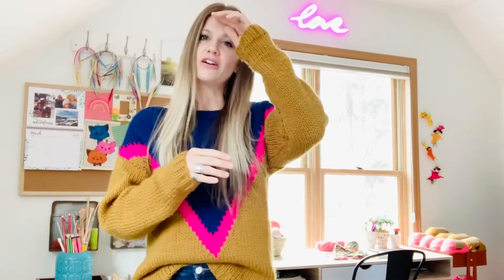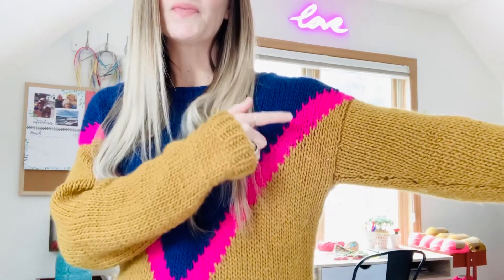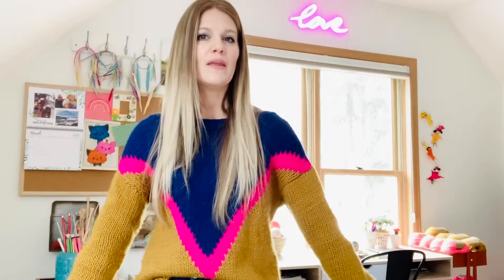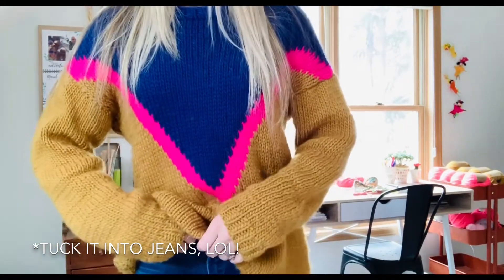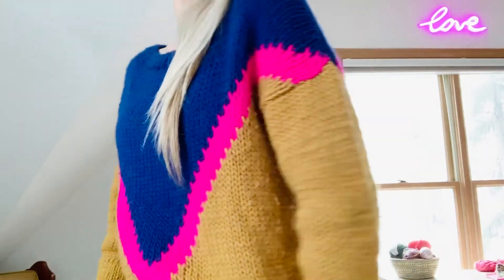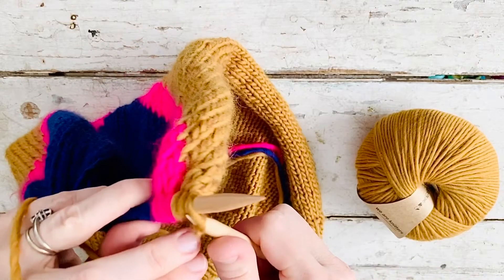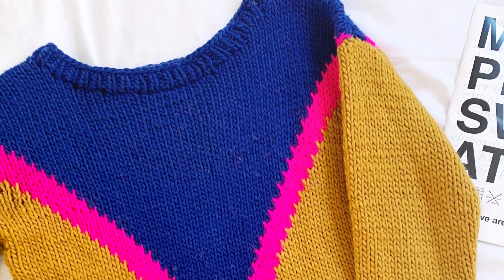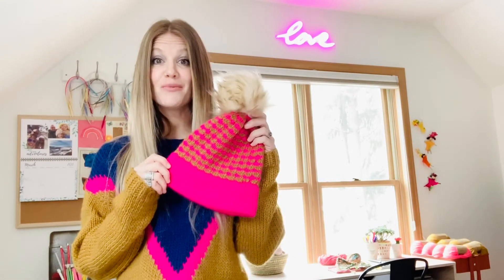WE ARE KNITTERS MARPHA SWEATER KIT | my finished intarsia knit sweater project | yokieB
Find out all about my completed We Are Knitters Marpha Sweater kit - the finished measurements, adjustments I made and the way my finished intarsia knit sweater project fits!  Have you tried a We Are Knitters kit yet?!  I highly recommend them!  They have easy to follow knitting patterns and lots of fun knitting projects to choose from.  Here is my finished knitting project!  Never tried Intarsia knitting before?  I let you know my thoughts about it in this video.

- Yarn colors used: We Are Knitters The Petite Wool in Ochre, Navy & Neon Fuchsia

- Faux Fur pom on Color Outside The Lines Beanie

- Isaac Jacobs 17.5" x 7" inch LED Neon Pink “Love” Wall Sign